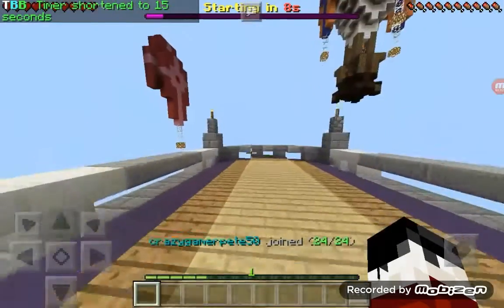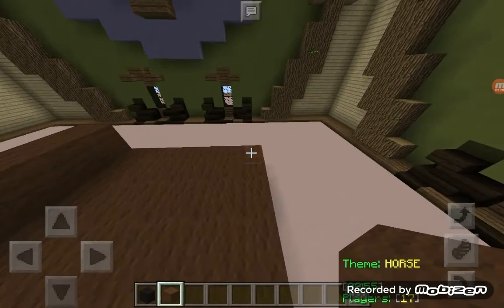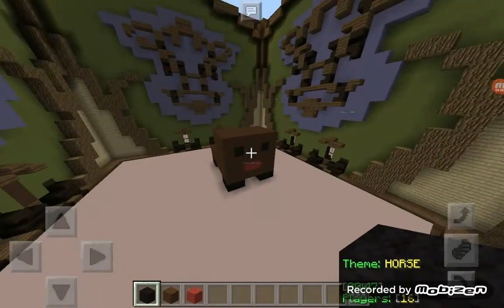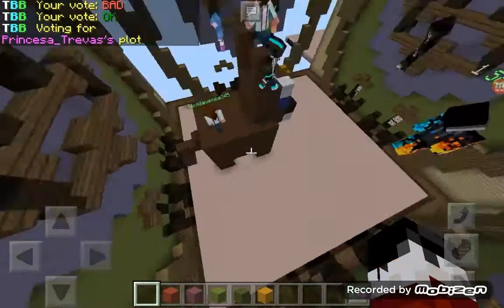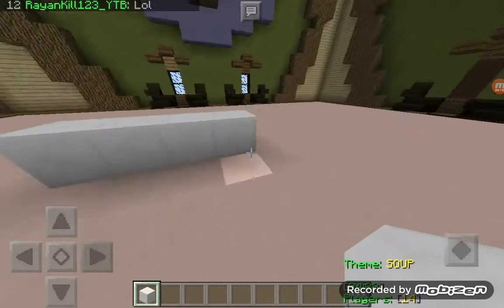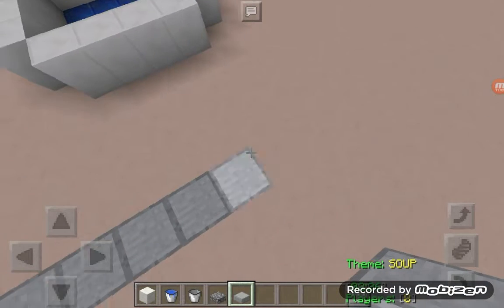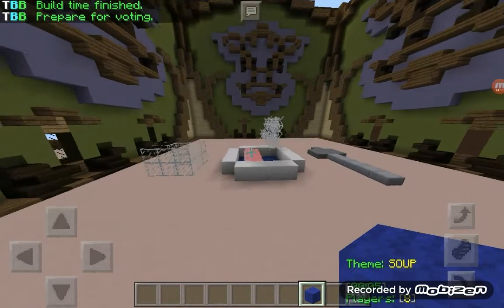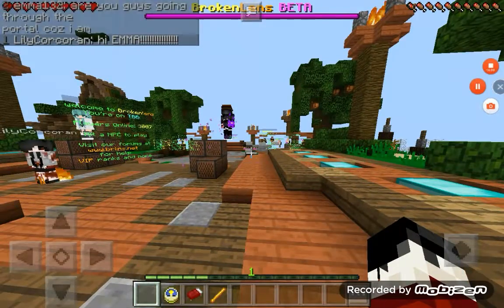I AM THE WORST BUILDER EVER!! | Minecraft Build Battle